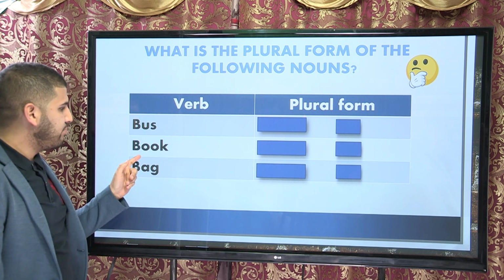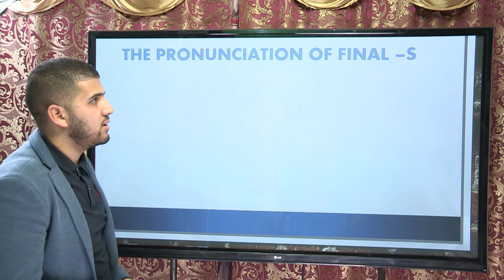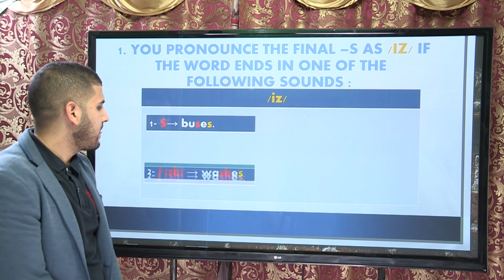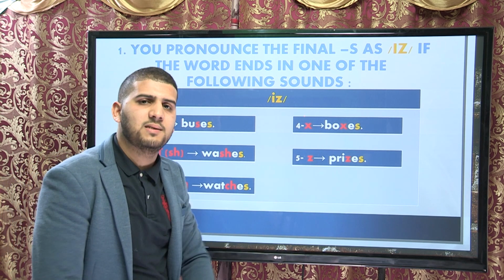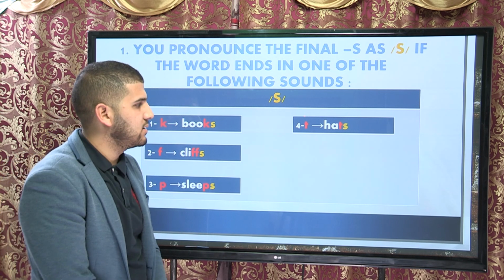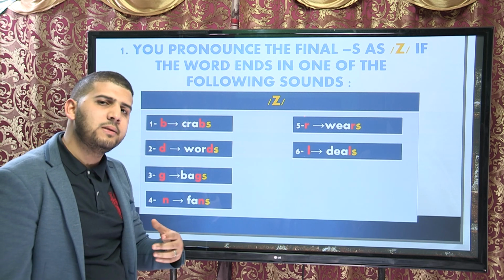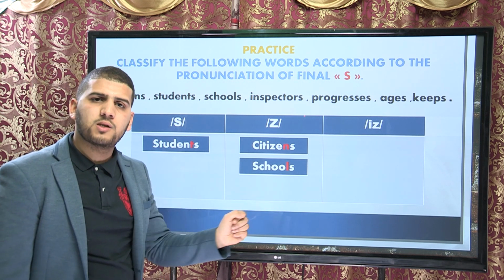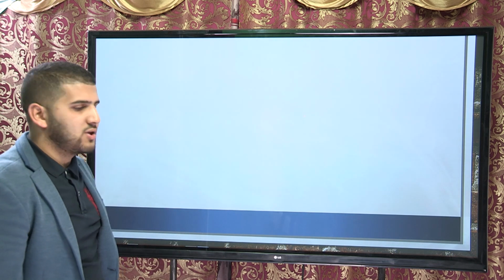The pronunciation of final -s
الإنجليزية للسنة الثالثة ثانوي English for 3as
BAC 2019